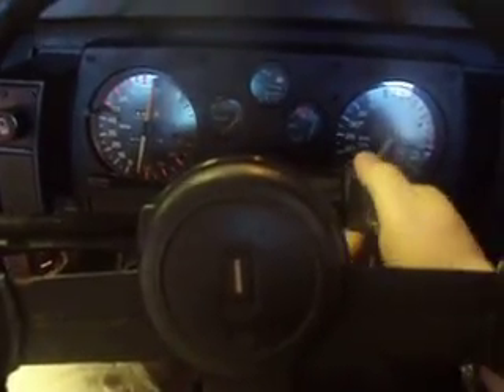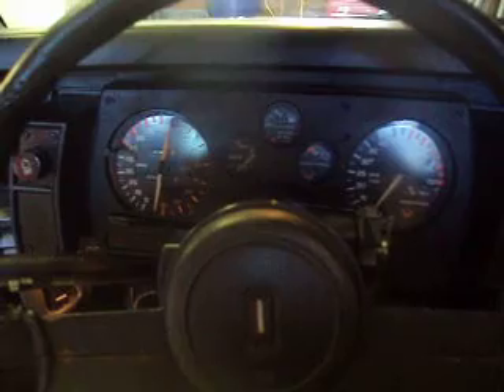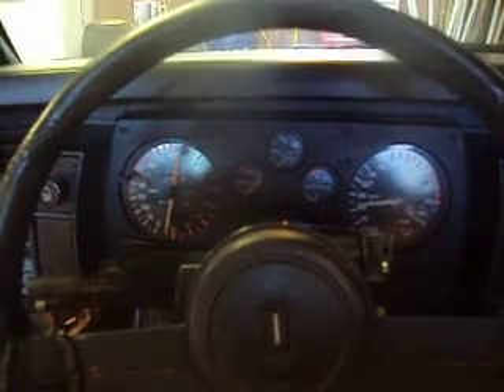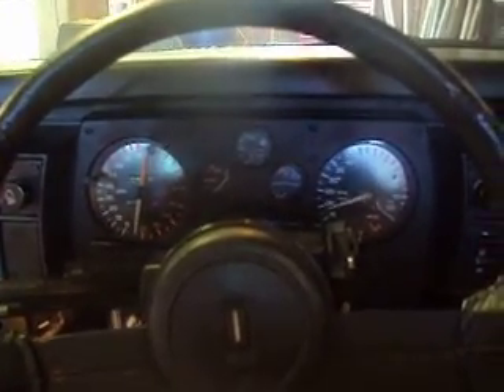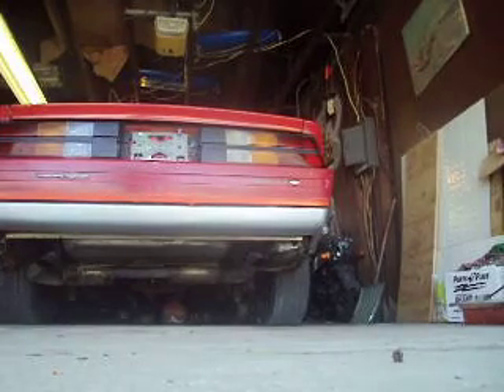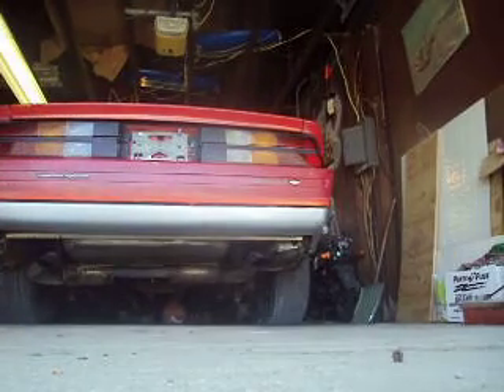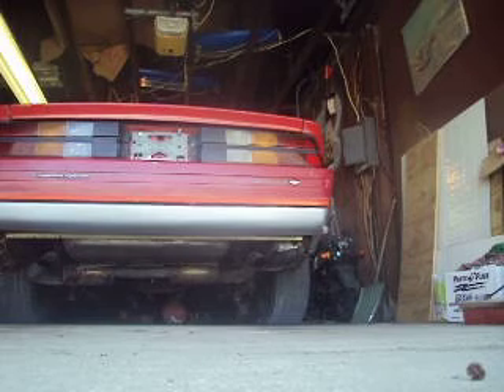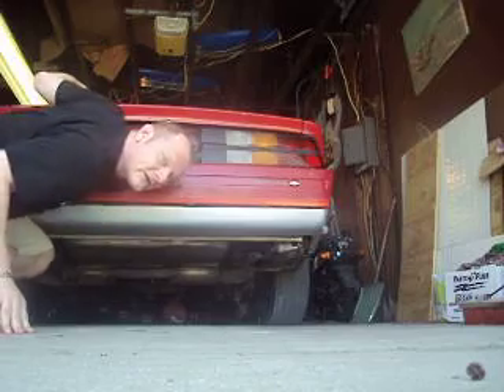1983 camaro z28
camaro z28